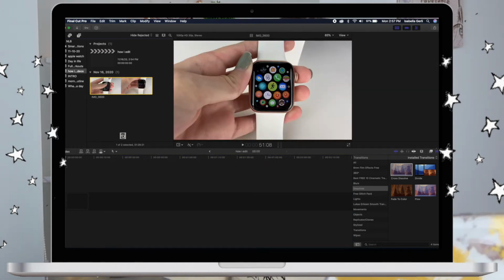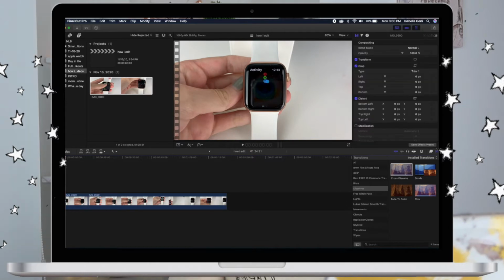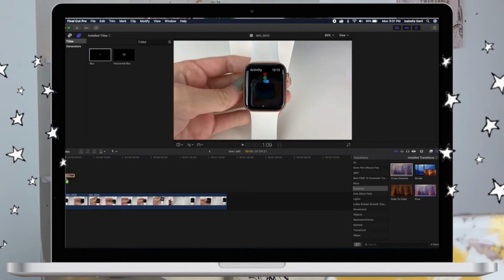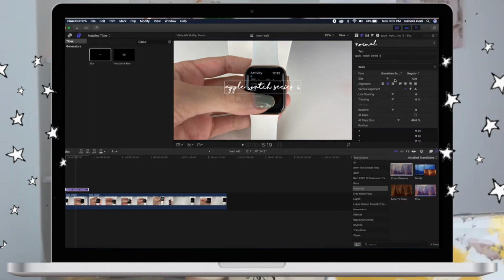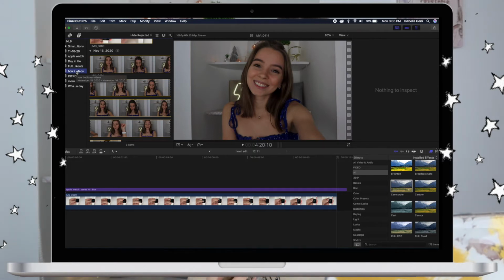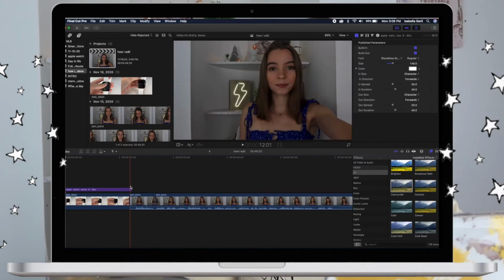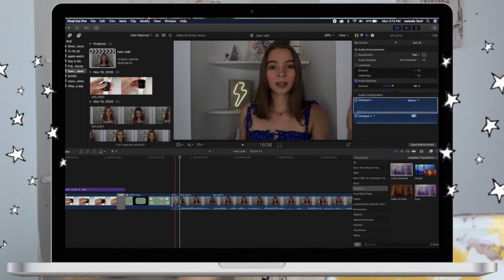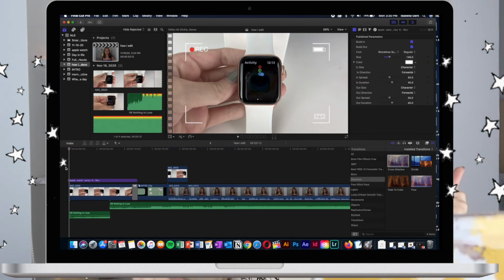HOW TO EDIT VIDEOS IN FINAL CUT PRO! | Best tips & tricks (easy and quick)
HOW I EDIT MY VIDEOS IN FINAL CUT PRO! | Best tips & tricks (easy and quick)

Hi everybody!!
I hope you enjoyed this video, and if you did, become part of the fam and subscribe down below, also click that notification bell so you can be notified when I upload a video!

XO- Isabella

★ LINKS★

Apple watch series 6
Wrist bands

Apple watch accessories:

MACBOOK PRO 16 INCH
MACBOOK CASE

APPLE IPAD PRO 11 INCH
APPLE IPAD PRO CASE #1
IPAD PRO CASE #2
APPLE PEN SILICONE CASE
SCREEN PROTECTOR

- CANON G7X MARK III
- BOYA Universal Cardioid Microphone
- BOYA Lavalier Microphone
- Gorillapod Tripod
- SD CARD
- CAMERA CASE

▶ Day in my life quarantine edition

FAQ
★ Where do you live? - Panama